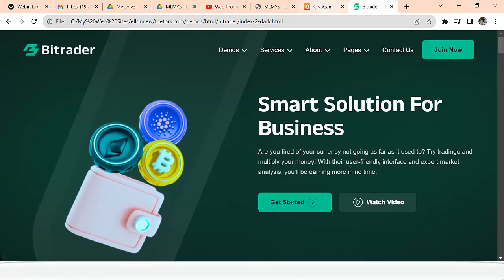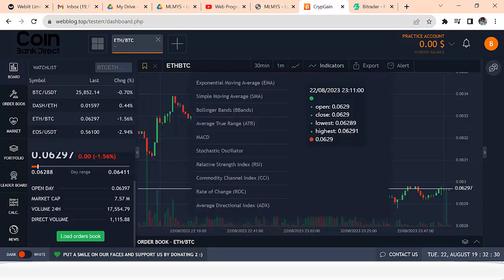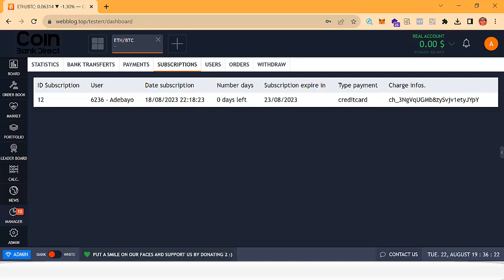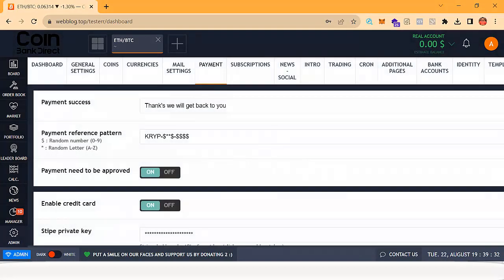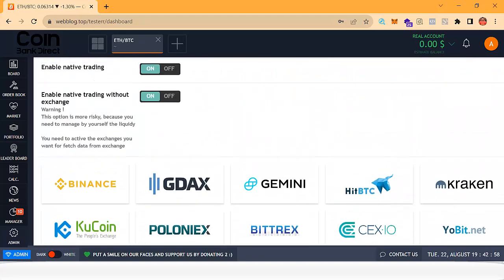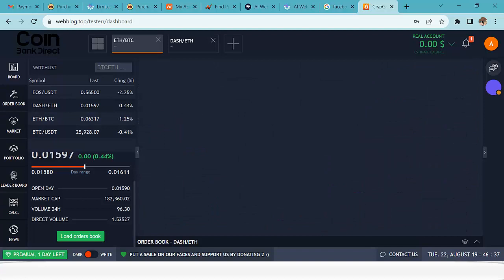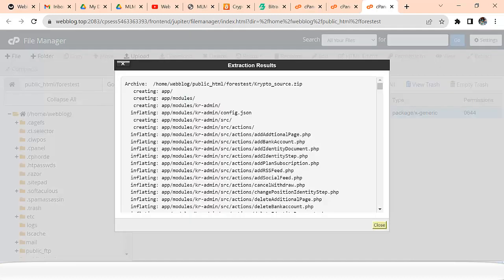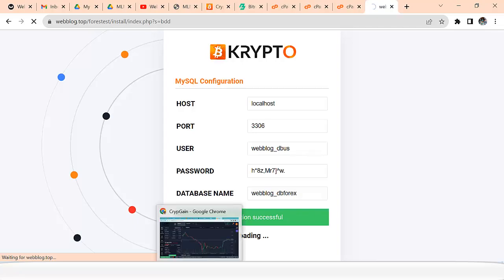How To Design A Realtime Forex Trading Website With Charts and Subscription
Have you been searching for an excellent, legitimate and easy way to quickly make money online in Nigeria? then you’ve got to listen and act quickly with everything you will learn from this video. My name is Ajayi Adebayo, I am the Founder of: